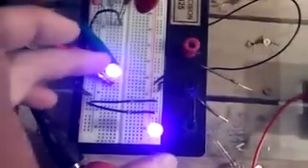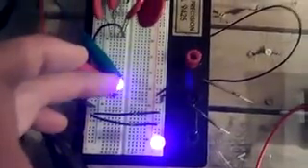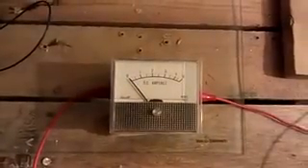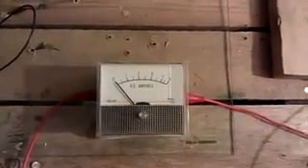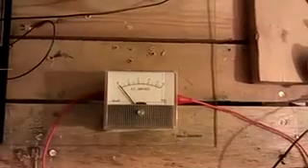39C Bitoroid For HV Resonant Drive Transformer, Tune and Testing